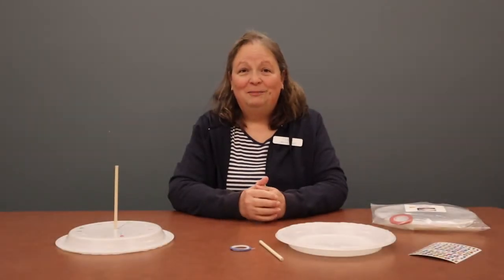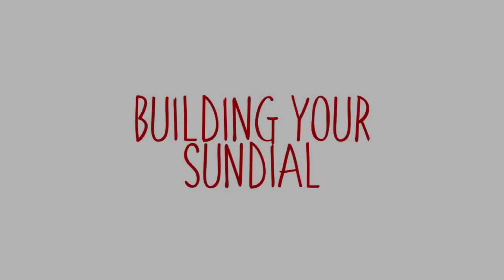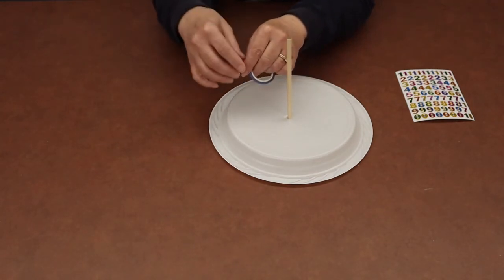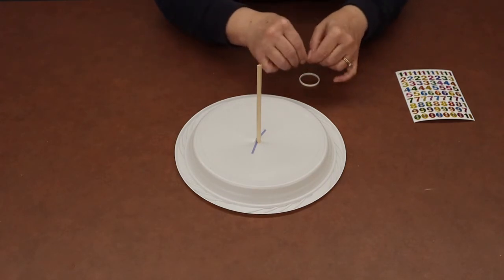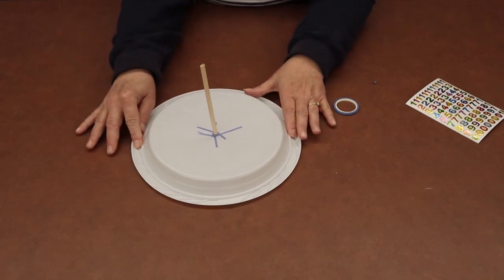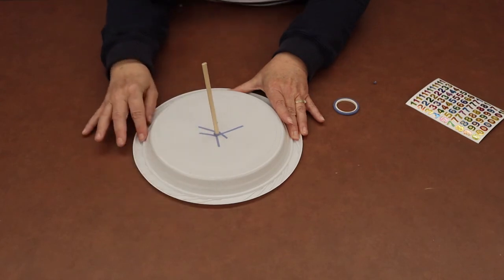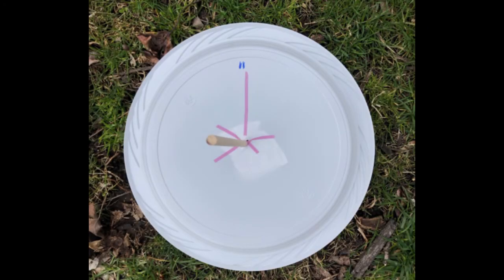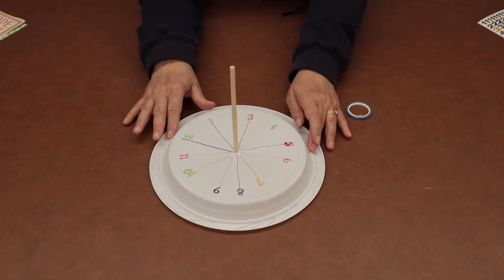Virtual STEM Club: Sunsational Sundial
Welcome to Portland District Library's Virtual STEM Club!

Have you ever been outside and wondered what time it is?  Using plates, stickers, a dowel and the sun, Virtual STEM Club: Sunsational Sundial will go old school and make our own sundials so we can tell time without a watch!   Registration for your Virtual STEM Club: Sunsational Sundial Take-and-Make bag begins April 20, which is the same day the video will be posted to YouTube. This is not a live video, so the program can be done on your own time.  STEM Club: Sunsational Sundial is recommended for ages 6-12, requires parental supervision, and is limited to 30 patrons.